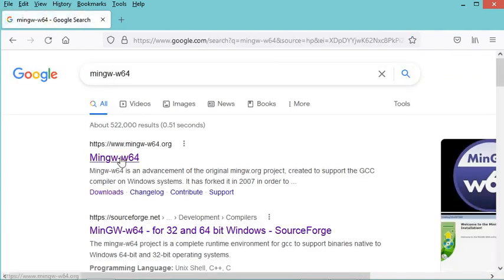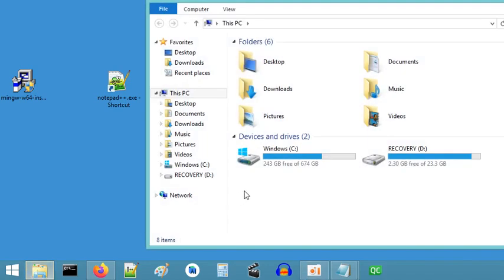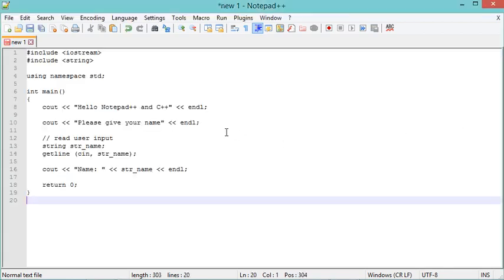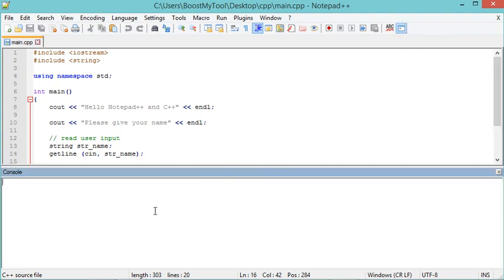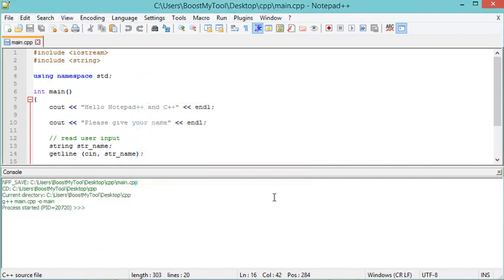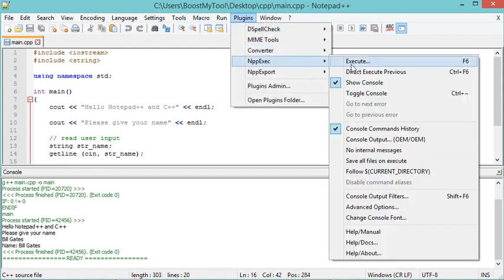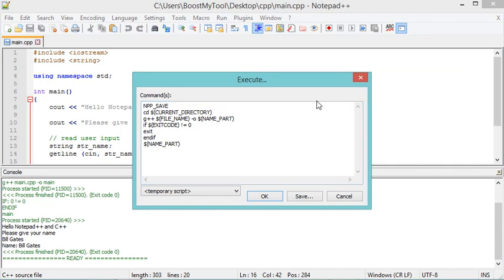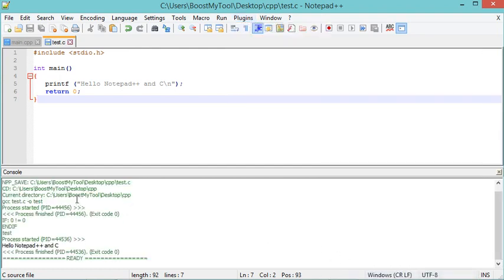Run C C